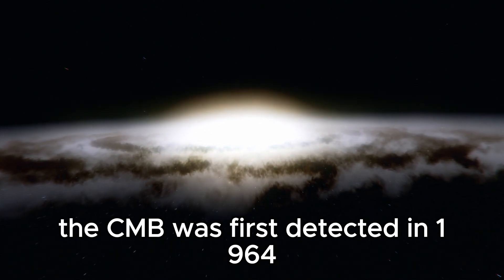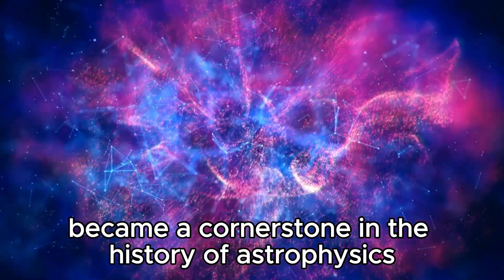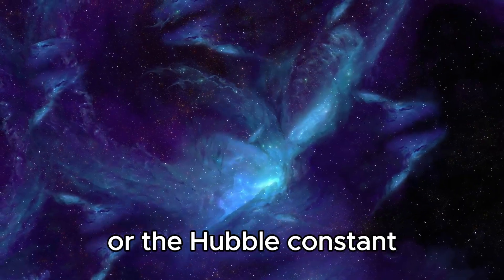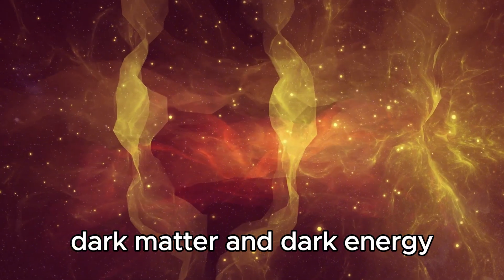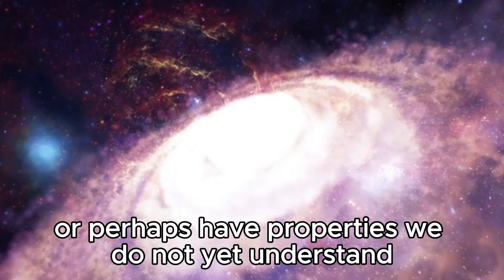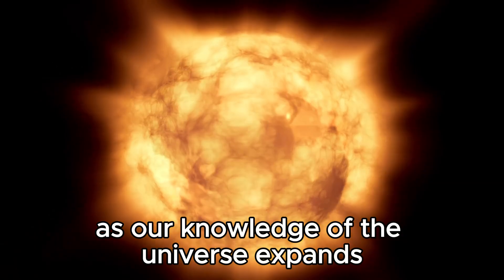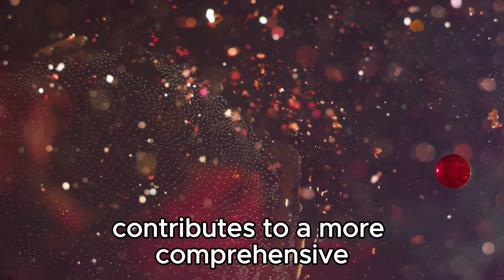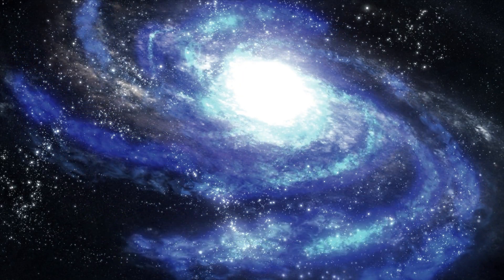The New Ultra-Deep Image from the JWST Suggests That We May Have Made a Serious Error!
**Description:**

🔍🌌 **New Ultra-Deep Image from JWST Suggests We May Have Made a SERIOUS ERROR!** 🌌🔍

A recent ultra-deep image captured by the James Webb Space Telescope has sent shockwaves through the scientific community, raising concerns that we might have fundamentally misunderstood aspects of the universe. In this compelling video, we dissect the groundbreaking new image and explore its startling implications.

Here's what you'll discover in this video:
- The details of the ultra-deep image that have experts re-evaluating existing theories 📸
- Analysis of what potential errors or misconceptions this image might reveal about our current understanding of cosmology 🔬
- Insight into how this discovery could affect future research and our view of the universe 🌠

Join us as we delve into the complexities of this unprecedented image and discuss the possible ramifications for our scientific models and theories. This video offers an essential overview for anyone interested in the cutting edge of space exploration and astronomy.